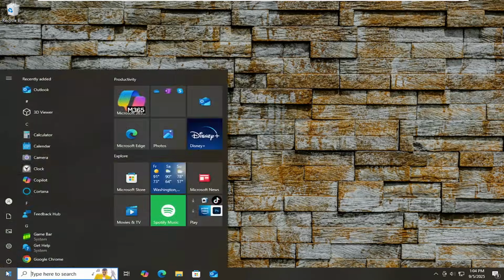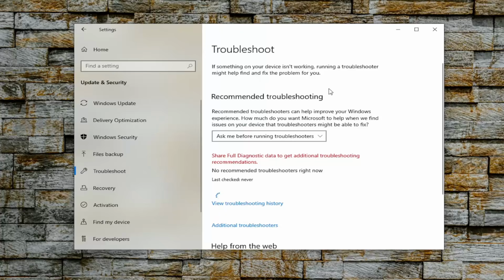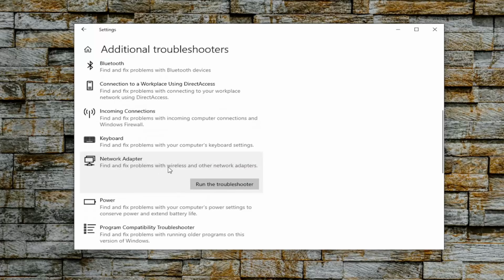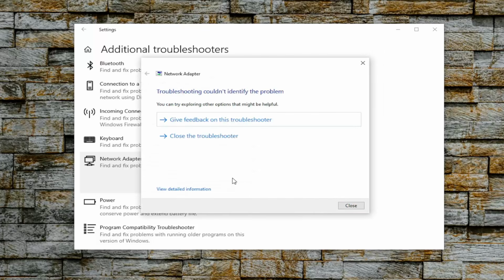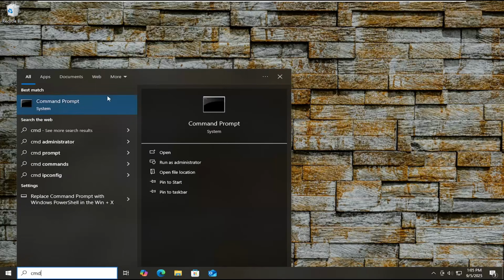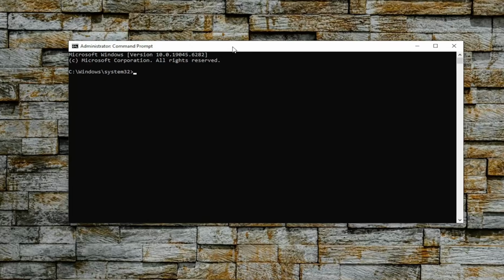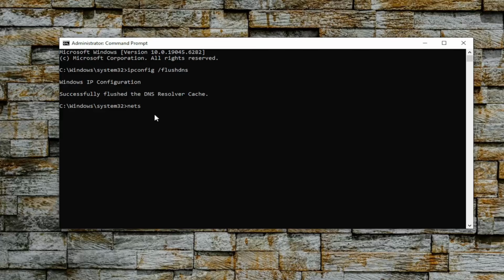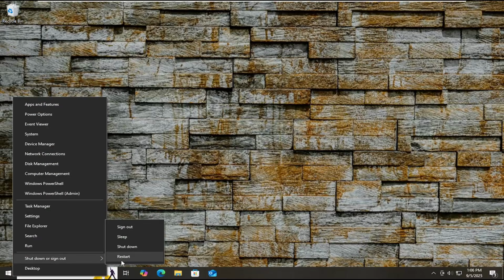How to Fix Any Wireless Adapter Not Working Problems in Windows 10 [Solution]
Windows 10 includes tools and settings to help troubleshoot network adapter problems, ensuring stable and reliable internet connectivity. This tutorial explains how to identify and address common issues with network adapters, helping users restore connection and optimize network performance. Resolving these problems can prevent slow internet speeds, intermittent disconnections, and connectivity errors. The video highlights the importance of managing network adapter settings for a smooth Windows 10 online experience.

Issues addressed in this tutorial:
troubleshoot network adapter windows 10
fix internet connection issues windows 10
restore network connectivity windows 10
windows 10 network troubleshooting guide
resolve adapter errors windows 10
optimize network performance windows 10
repair wifi or ethernet problems windows 10
windows 10 connectivity tools
enhance internet speed windows 10
network adapter configuration windows 10

Properly troubleshooting network adapter problems ensures consistent and efficient internet access on Windows 10 devices. By understanding how to manage adapter settings and resolve common connectivity issues, users can prevent disruptions and improve online performance. The tutorial emphasizes the benefits of maintaining optimized network configurations for reliable connections. Managing network adapters effectively supports smoother browsing, streaming, and communication.